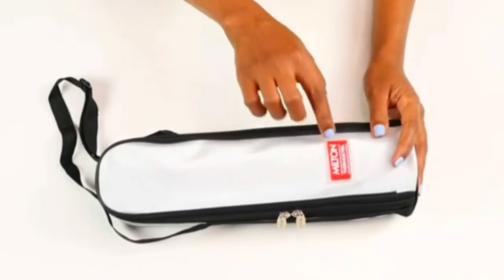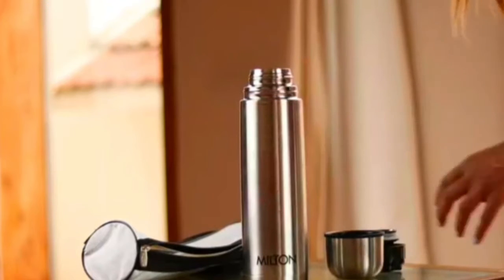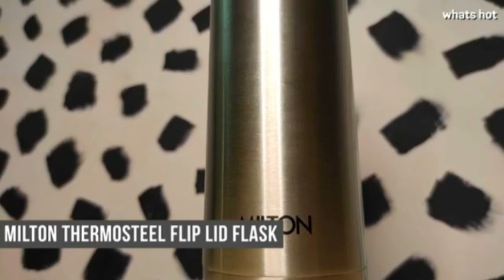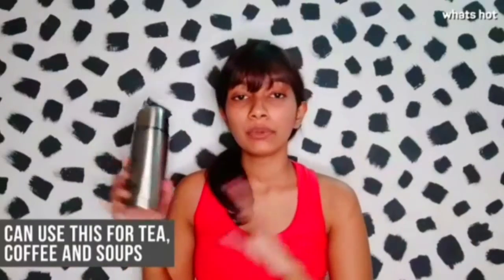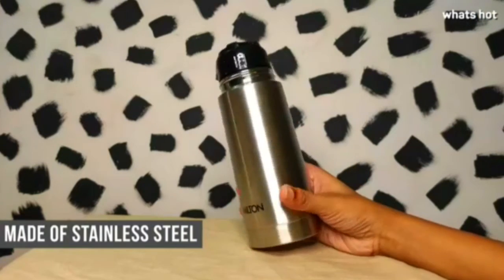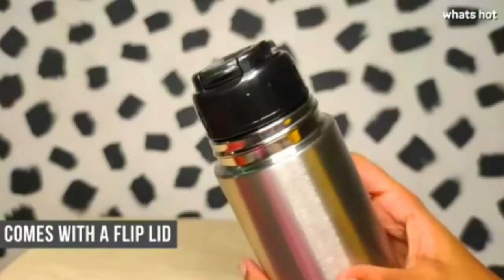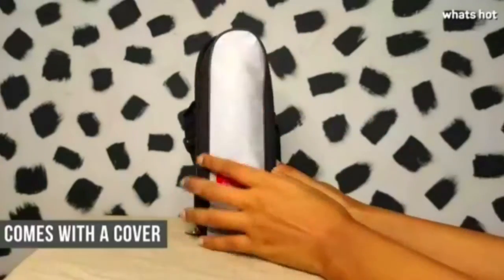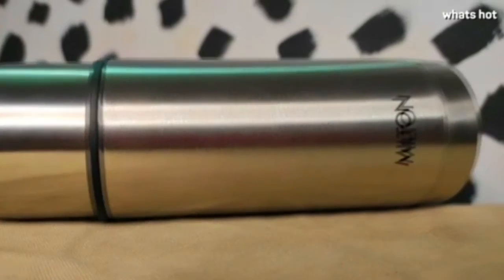Milton Thermosteel Flip Lid Flask, 1000 milliliters, Silver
MILTON Flip Lid 500 Stainless Steel Water Bottle With Bag, 500ml, Set of 1, Silver

Milton Thermosteel Plain Lid Flask, 500 ml, Steel Plain